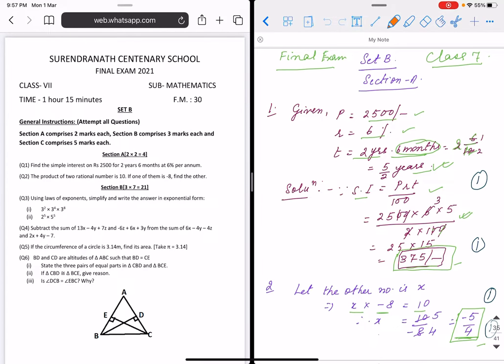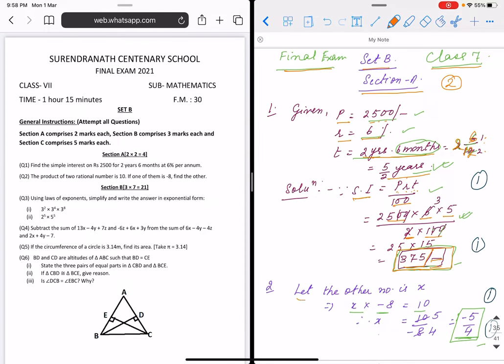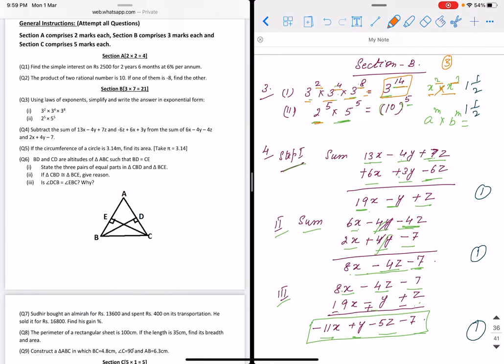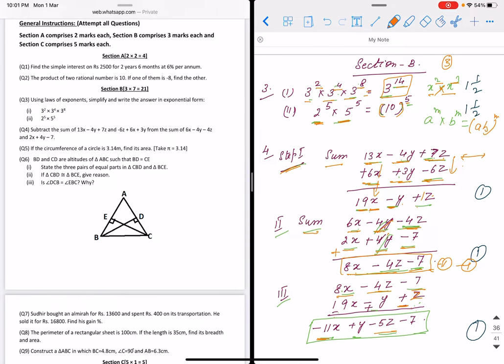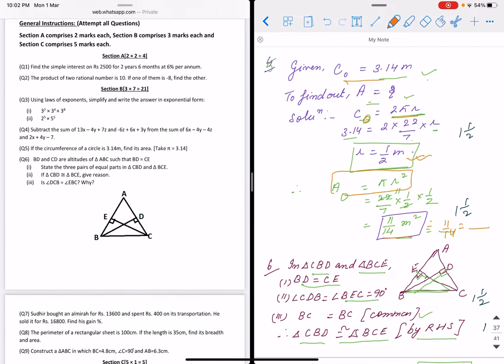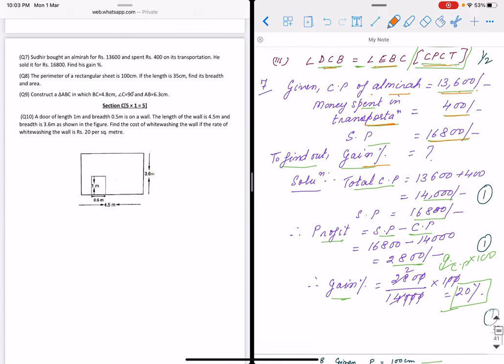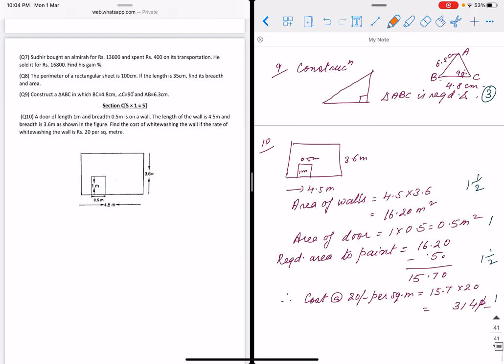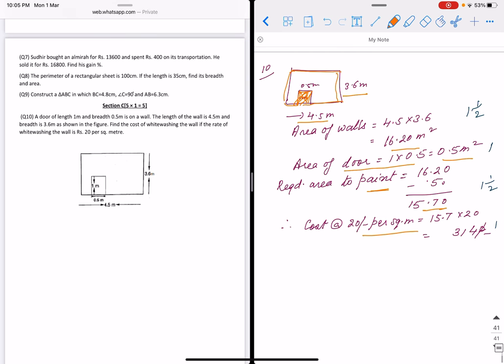CLASS 7,Set B, FINAL EXAM, Mathematics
This video will help you to know your mistakes .
How to answer.
Answer must be in rectangular box .